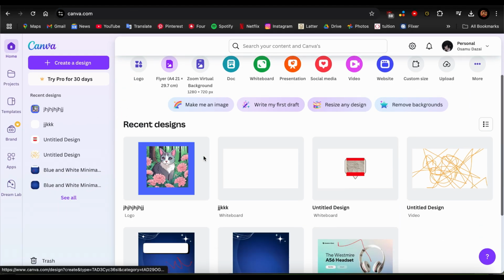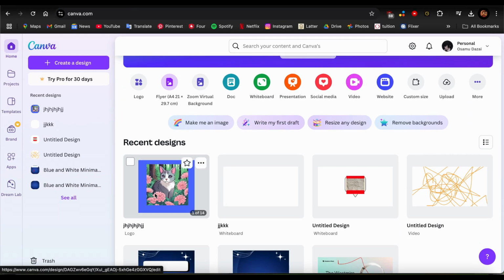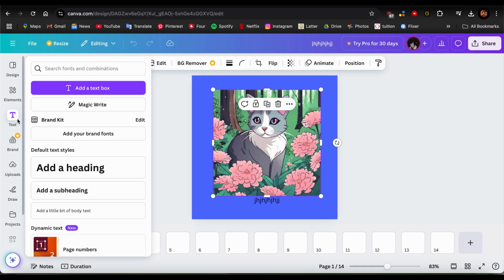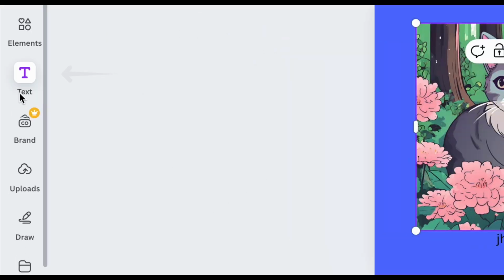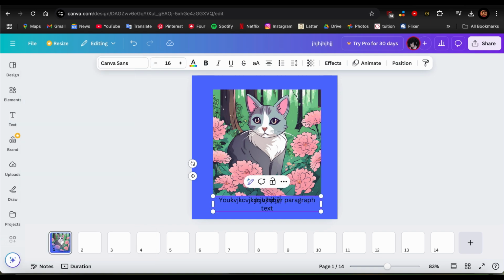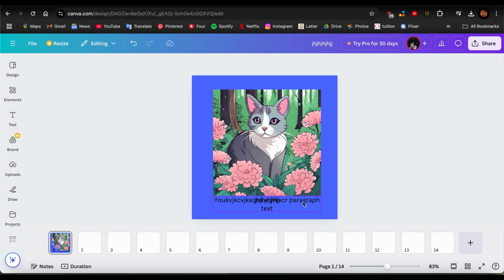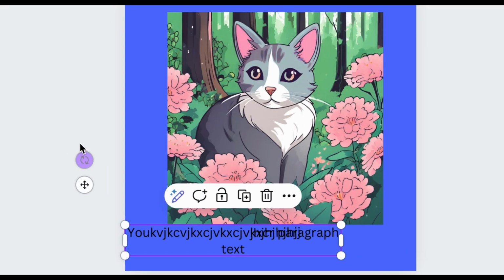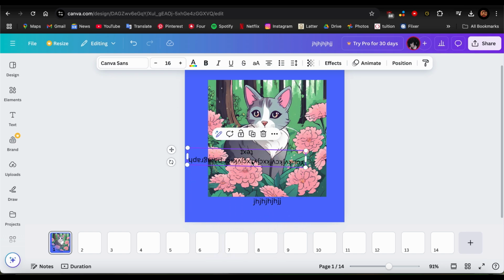How To Flip Text In Canva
Looking to add creativity to your designs? Learn how to flip text in Canva to give your projects a unique and stylish look with this simple guide.